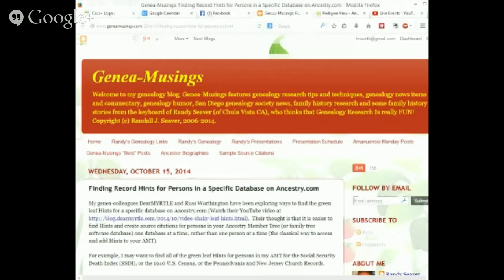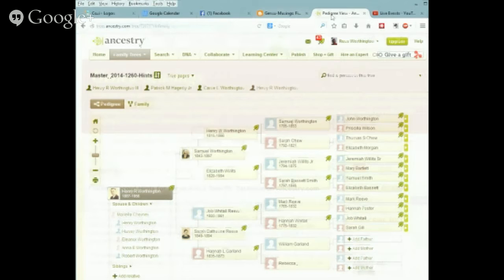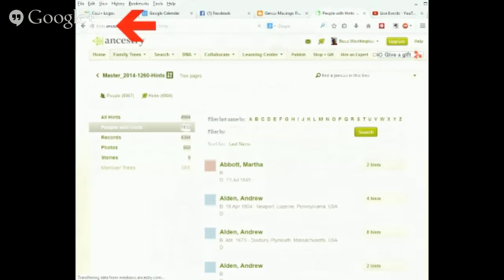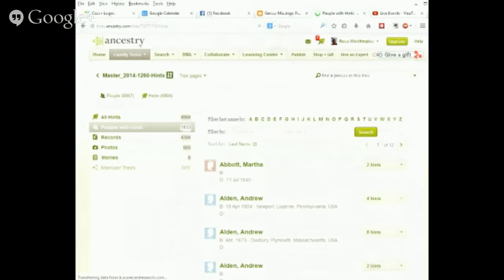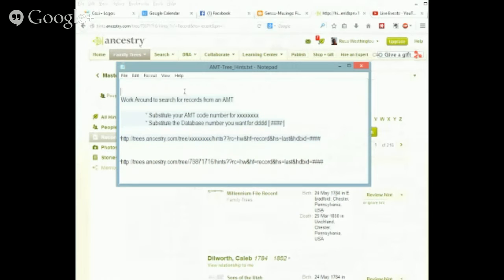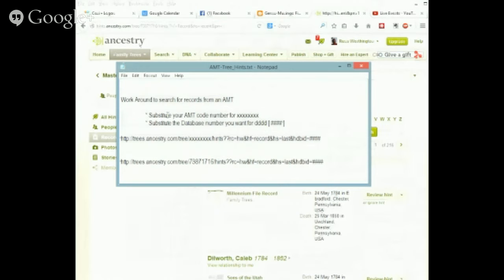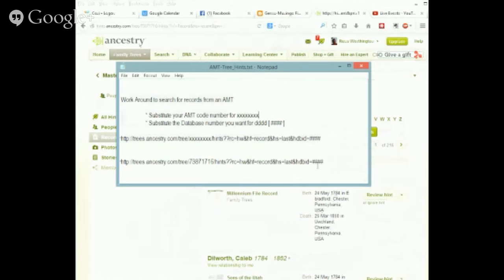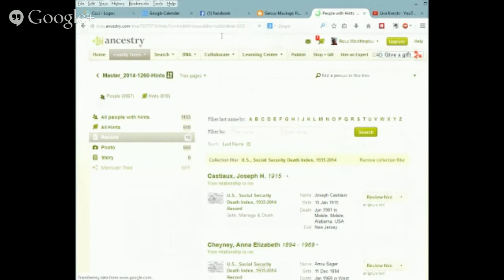AMT - Finding an Ancestry Record Number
Work Around to search for records from an AMT

 * Substitute your AMT code number for xxxxxxxx
* Substitute the Database number you want for dddd [ ]

Blog post by +Randy Seaver